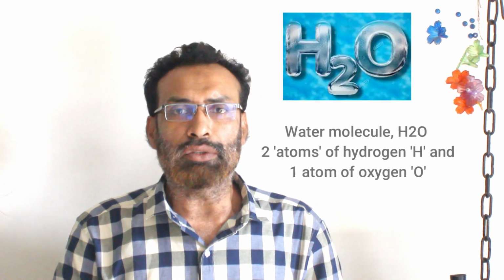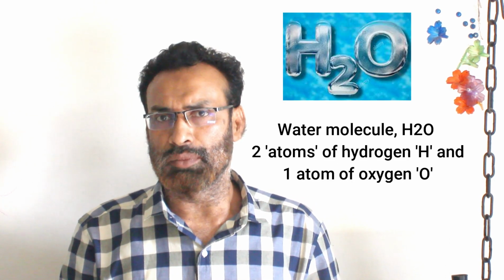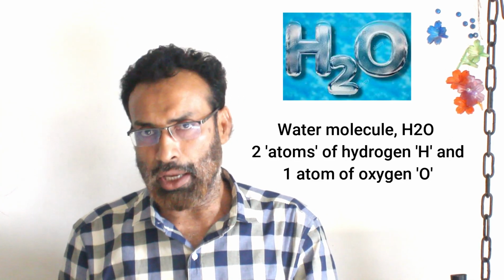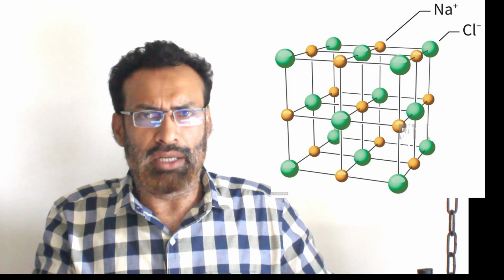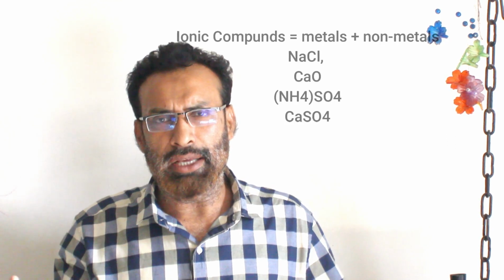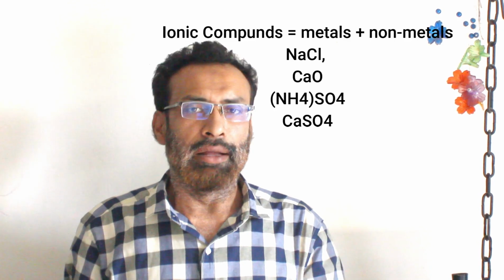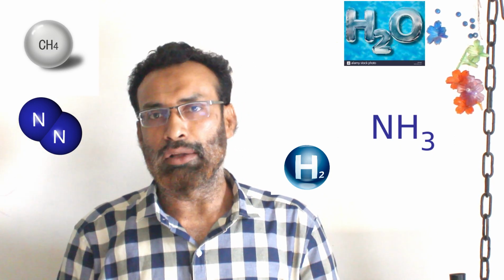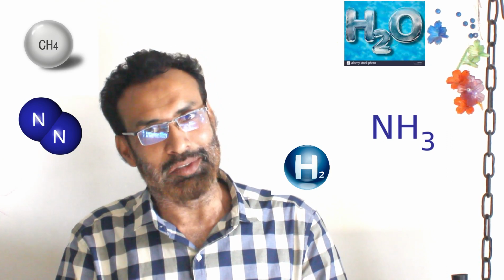Intermolecular forces (IGCSE) by M.A. Zinnah Sir (Institute of Basic Chemistry)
M.A. Zinnah Sir (Institute of Basic Chemistry) Loves to work on two issues! First, Chemistry Lectures and second, Lecture on Lifestyle.